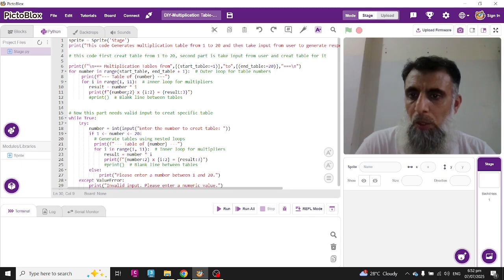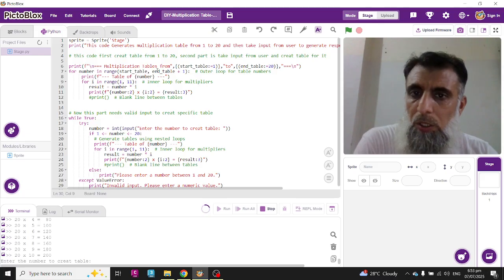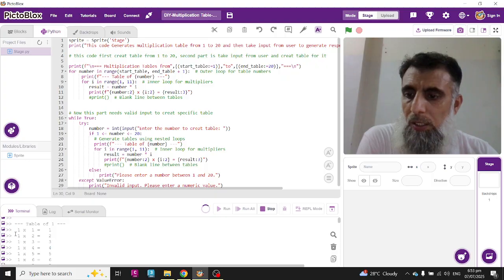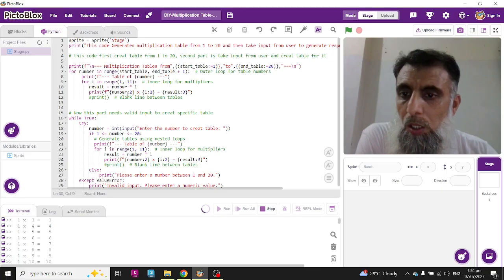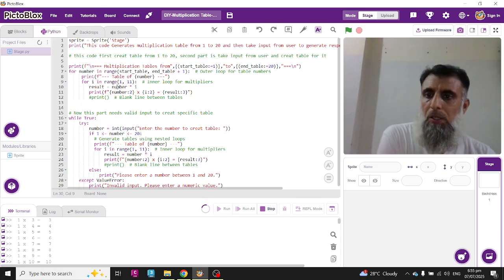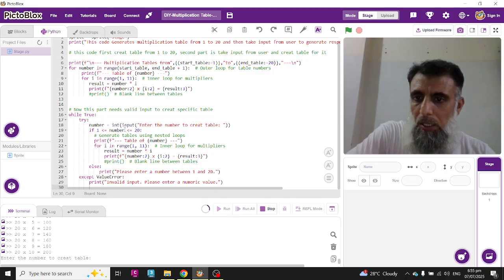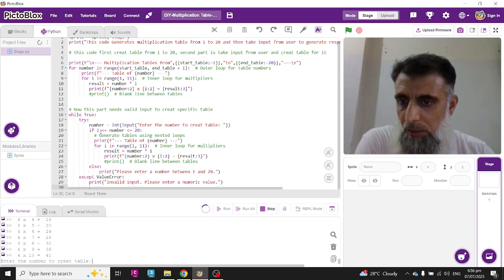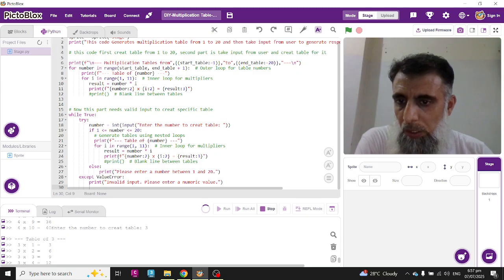Multiplication Table | International Teacher Training Program on Python | Pictoblox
In this video, code is explained about Multiplication Table created during the International Teacher Training Program on Python with PictoBlox. This project is aimed at enhancing student engagement in learning Python in PictoBlox.

This assignment was created for the International Teacher Training Program on Python with PictoBlox organized by STEMpedia.